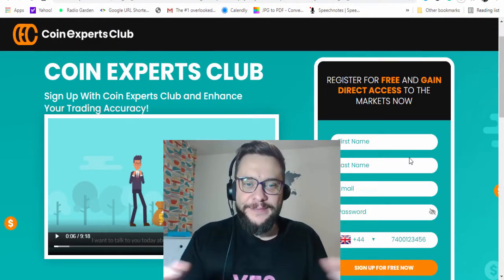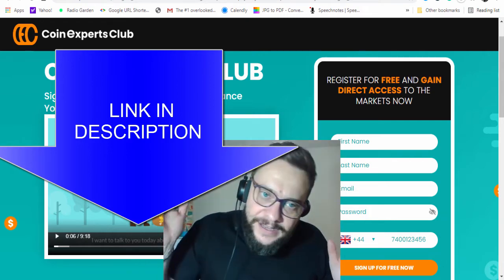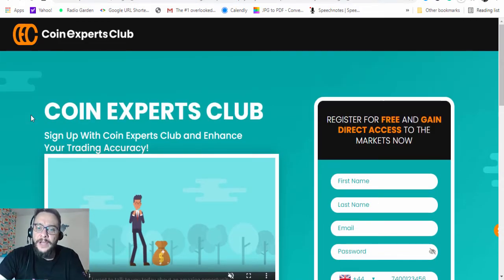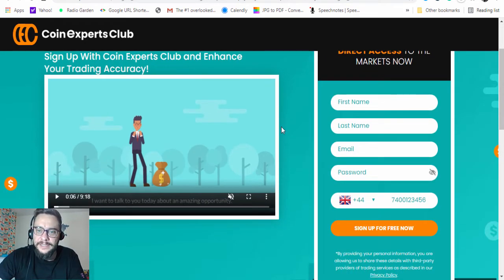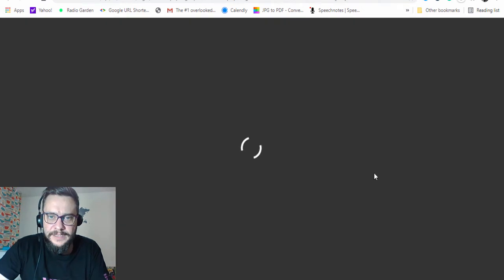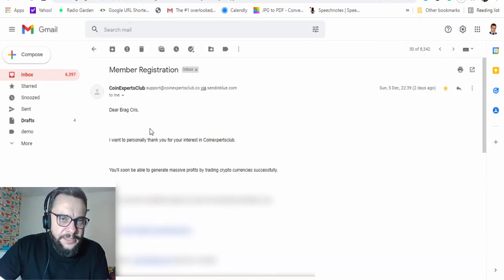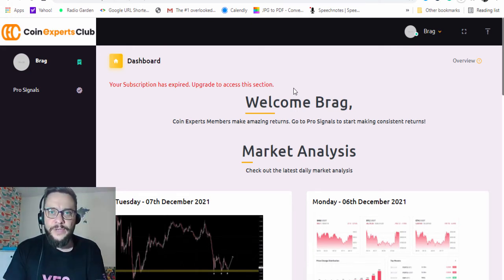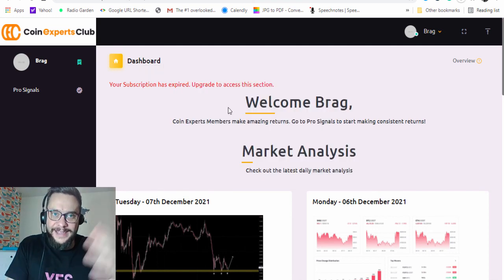Coin Expert Club Crypto Signal Provider Registration Process Explained!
*available worldwide

How can you get Bra Indicator? 🔥
• top up your Quotex account in the amount starting from $100

Hurry up, this is a time-limited offer!

What makes a good online broker? First of all, they need to offer fair fees and to have a good safety score. It must also be easy to open an account and deposit money. They should give access to many products and need to have a great platform.

Easy to list, but hard to figure it out. We are testing brokers with more than 100 criteria with real accounts and real money. We know what's up. You can find all the ranking criteria in our methodology.
Not sure which broker?

U.S. and Canadian traders accepted!

In this video, i will make a review of Coin Expert Club Crypto Signals System

Bin Bot Pro Binary Options Trading Software(the USA and Canada traders accepted)